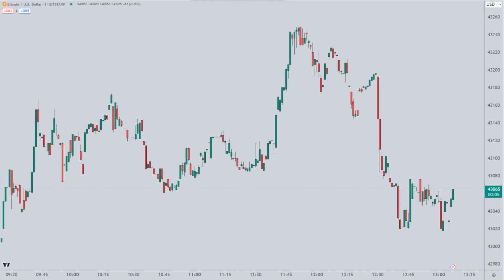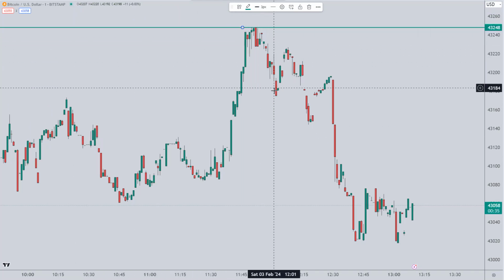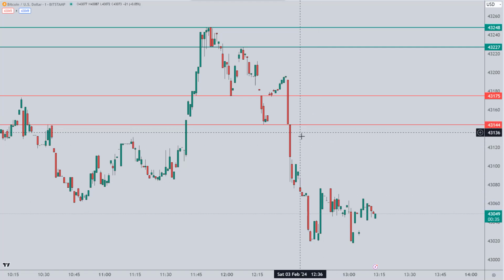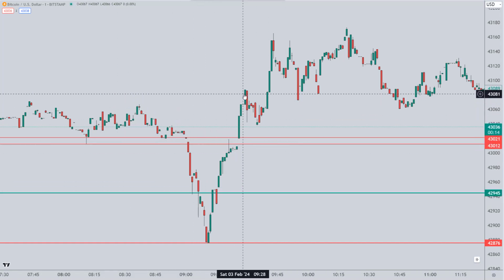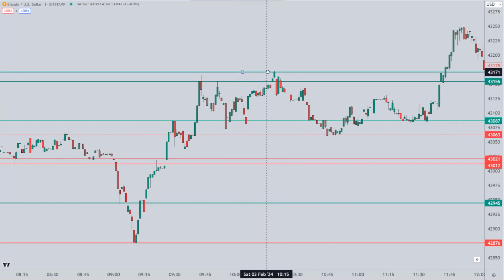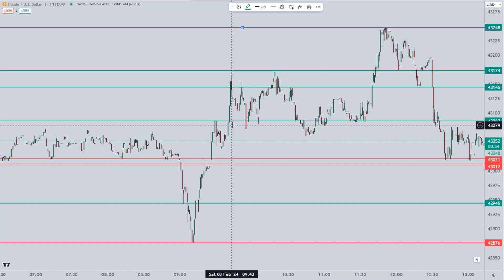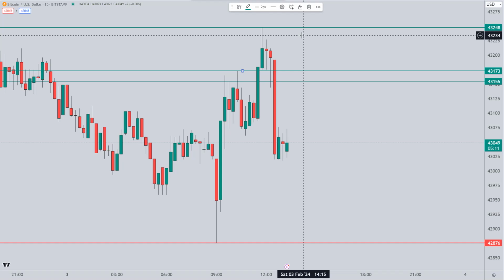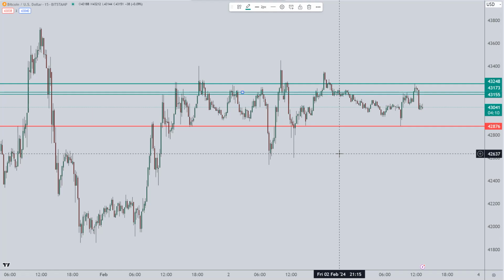Multi Timeframe Support and Resistance on Live Chart (Basic Trading Series #5)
In This video I show a live Bitcoin/USD chart on the 1 minute and 15 minute time frames while I go over a couple of concepts to understand about Support and Resistance.

If  you are looking for any of my old videos and can'r find them on this channel then I have already moved them to my new channel...